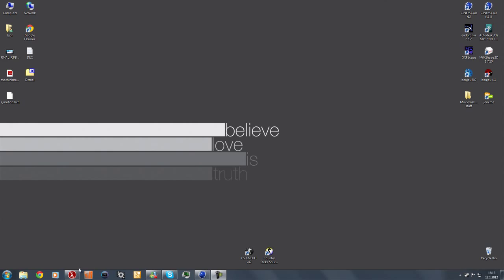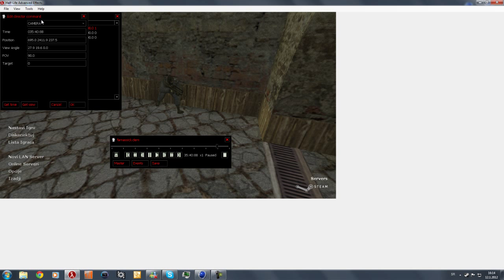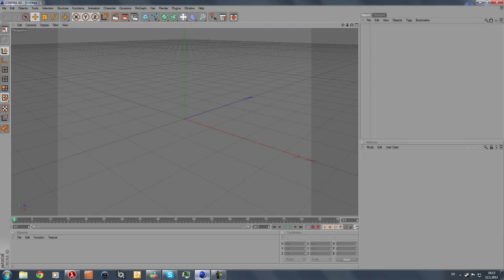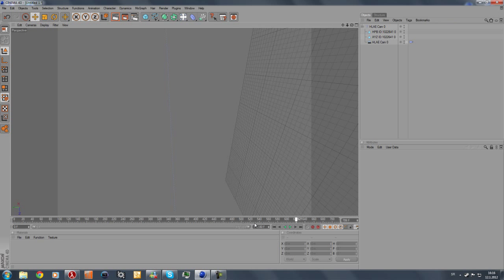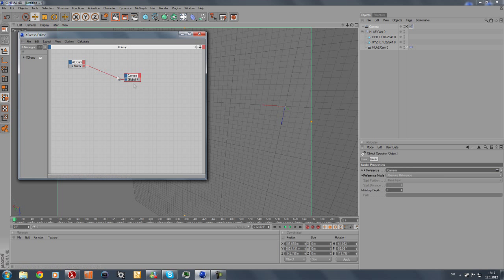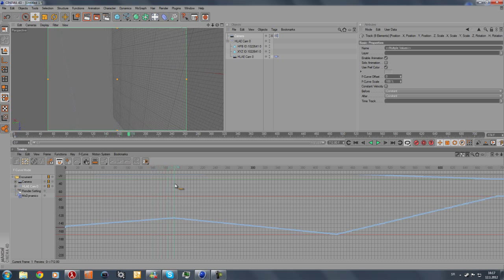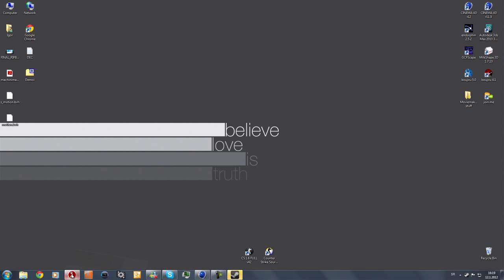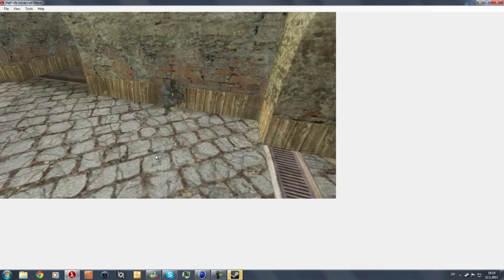[TUTORIAL] CINEMA 4D + HLAE SMOOTH CAMPATH (no lag)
- Much better, and precise way to create smooth campath with cinema 4d and hlae. I saw some people export camera directly from cinema 4d to hlae and it's laggy because they don't know how to increase the fps. In this tutorial you will see how to make a smooth campath without lag and any mistakes. You might be wondering why don't you use smoofofer? Because it didn't work well for me. At the start it worked nice but after a couple times of using it started to bug and the campath was going to walls. And in smoofofer you must have at least 4 campath points.